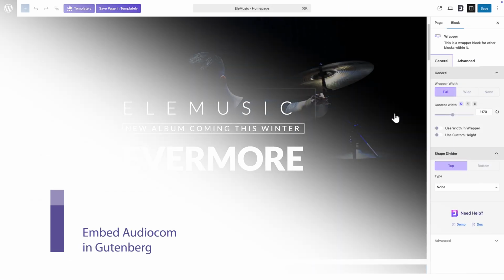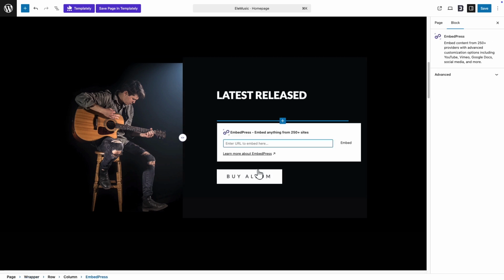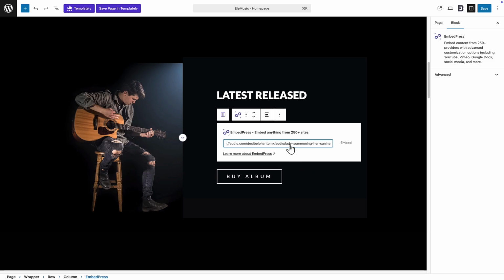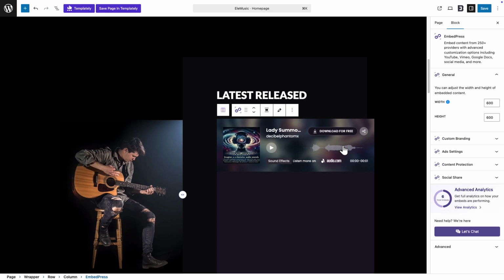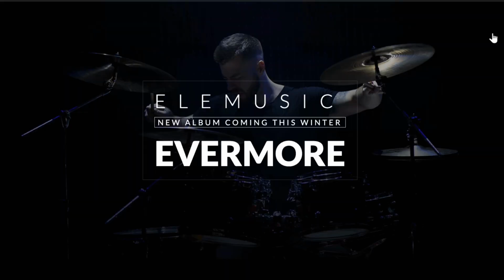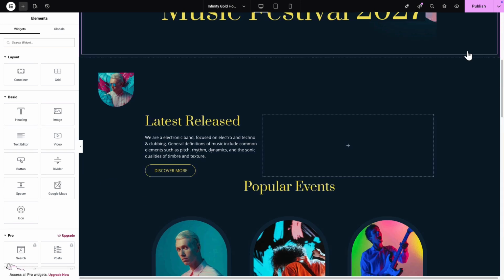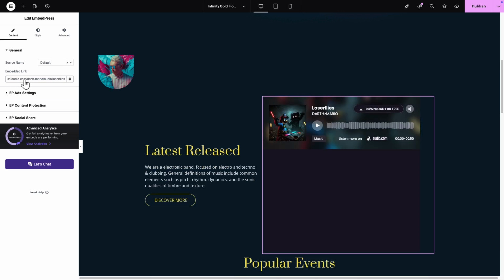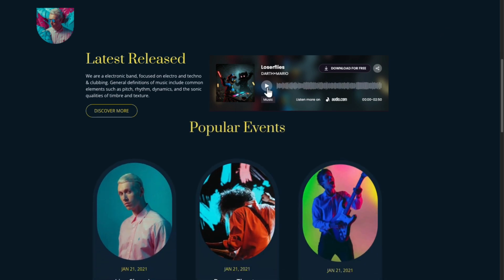How to Embed Audiocom Audio in WordPress?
Want to add Audiocom audio files to your WordPress site? In this video, you will get to watch how to embed Audiocom audios using EmbedPress. If you’re sharing podcasts, voice recordings, playlists, or any other audio content, this is the easiest way to get it live on your site.

EmbedPress lets you embed Audiocom audios to Gutenberg, Classic Editor, Elementor, or anywhere using a shortcode.

What you’ll learn in this video:
How to get an Audiocom embed link
How to embed Audiocom audio in Gutenberg
How to embed it using Elementor
How to adjust the size of the embed and use a few extra EmbedPress options

🎥 YouTube Playlist → EmbedPress: The Ultimate Multimedia Content Embedding Tool for WordPress Creators